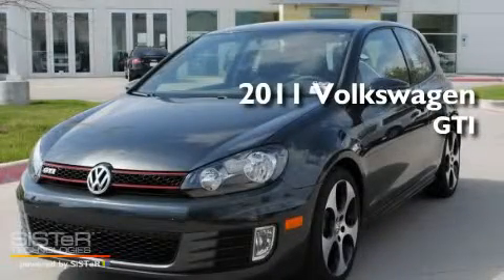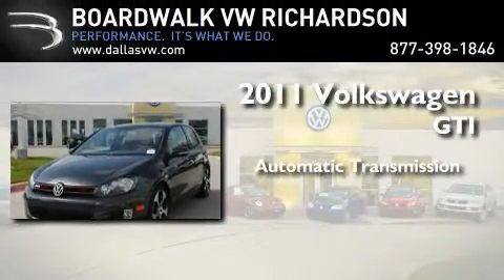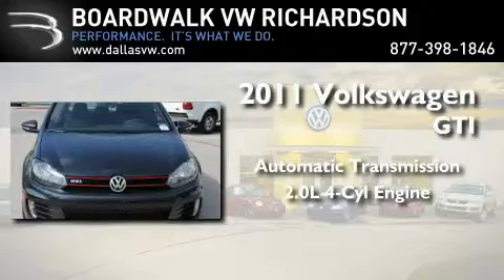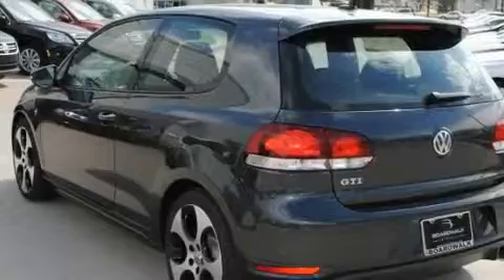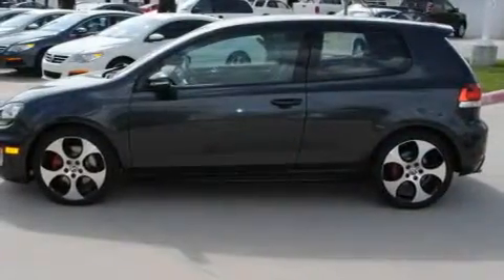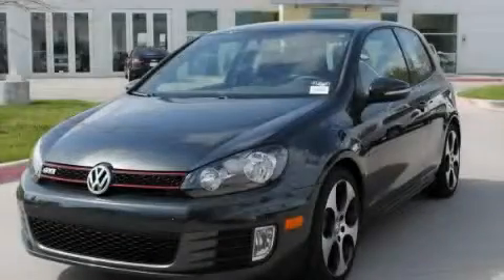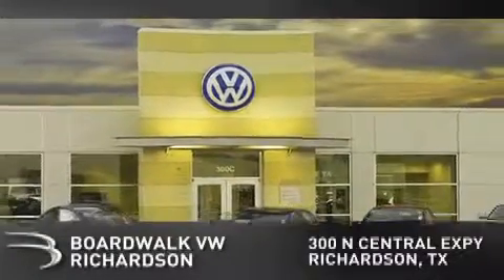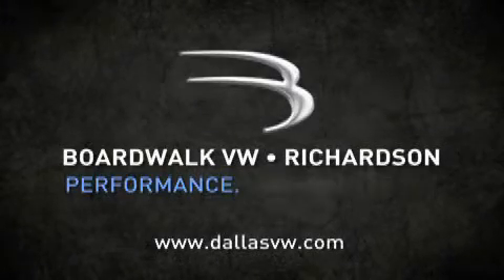2011 Volkswagen GTI Richardson TX 75080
Year : 2011

 Make : Volkswagen

 Model : GTI

 Engine : Gas Turbocharged I4 2.0L/121

 Trans . : Automatic

 Exterior : United Gray Metallic

 Miles : 10

 Interior : Interlagos

 Stock : 11G109

 300 North Central Expressway

 2011 Volkswagen GTI Richardson TX